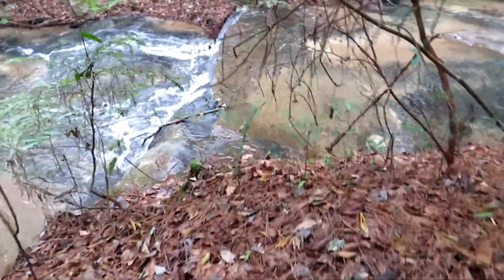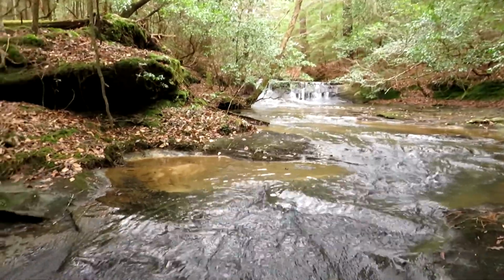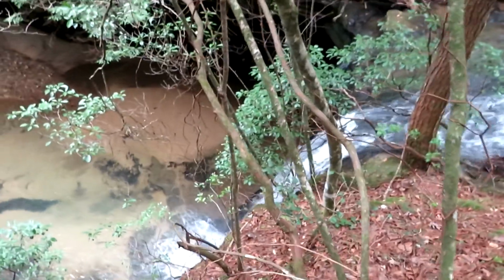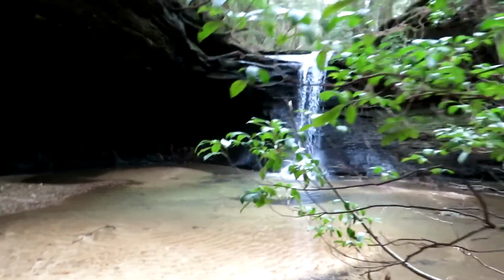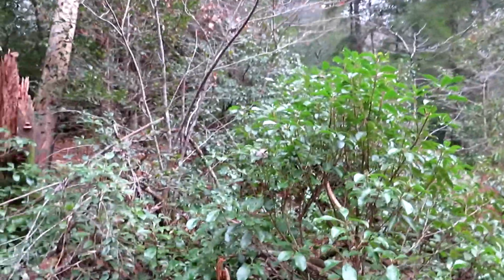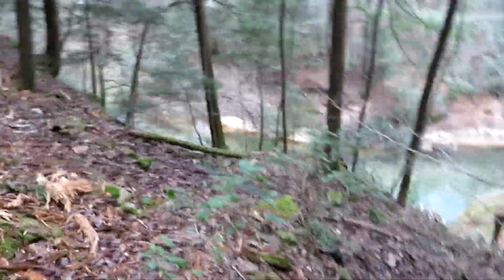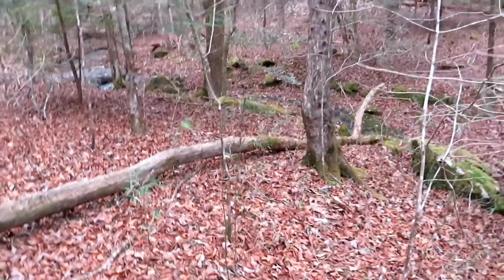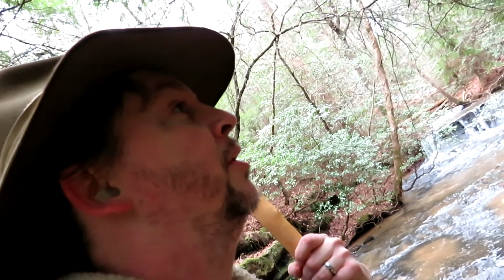Big Waterfall Off Trail in Bankhead National Forest, AL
Big Waterfall off trail in Bankhead National Forest, AL. ...and here's part 2! Cutting right to the chase with two cascades and the big falls, then I took a trip up creek to see another falls. It was a great day in the woods!